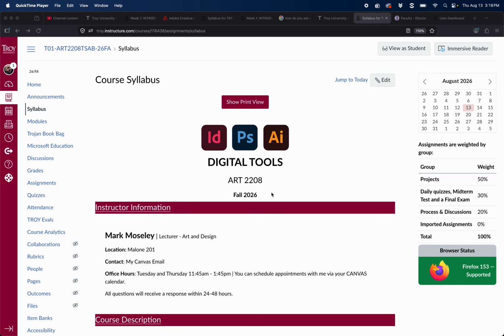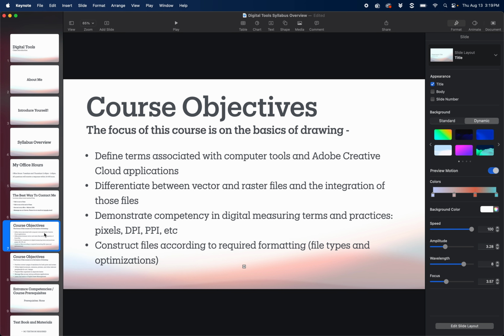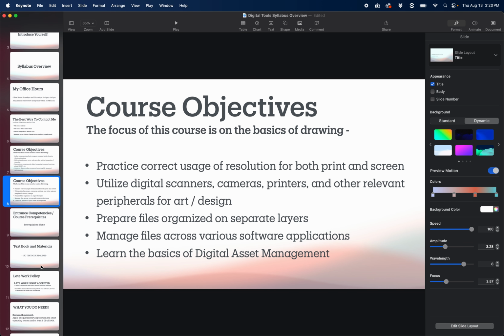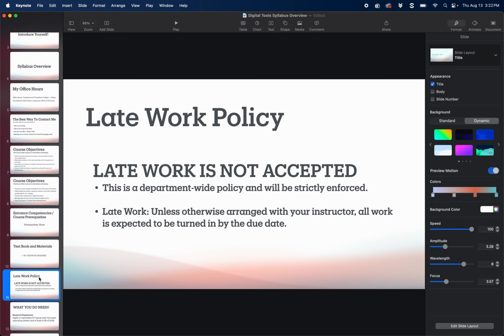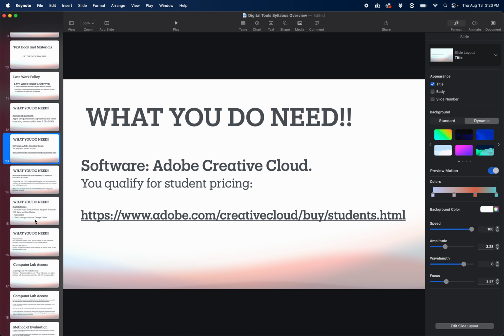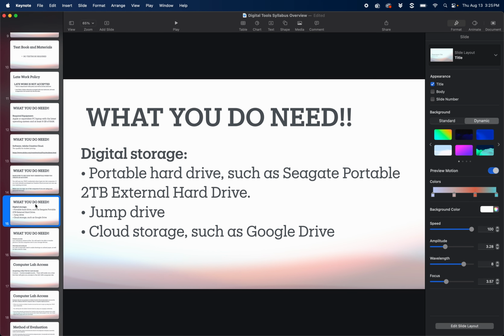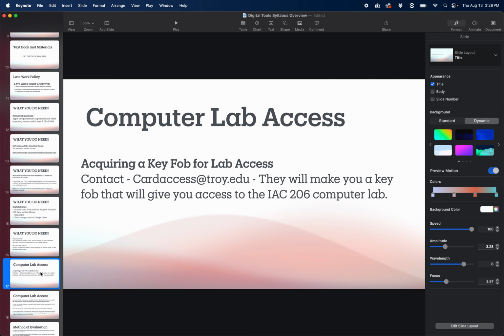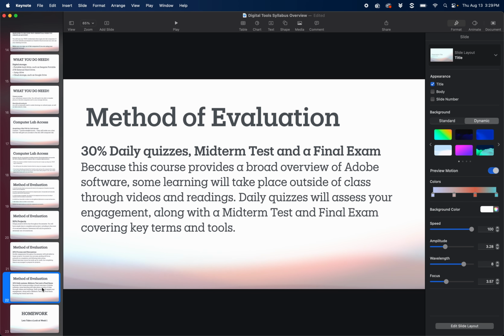Digital Tools Syllabus Overview